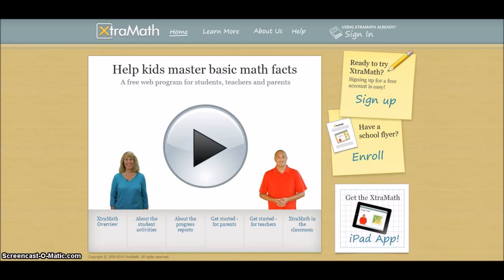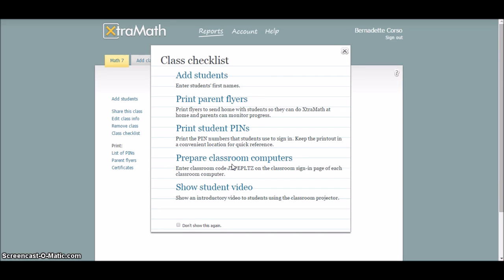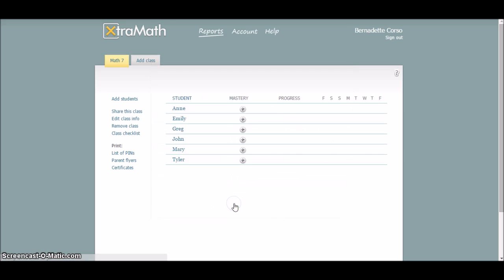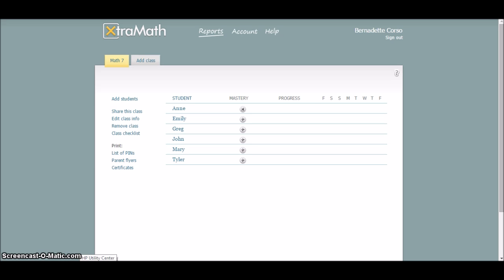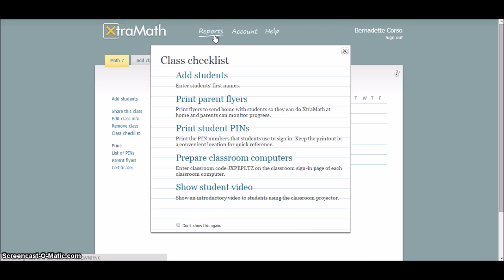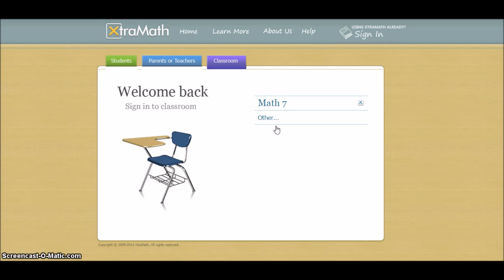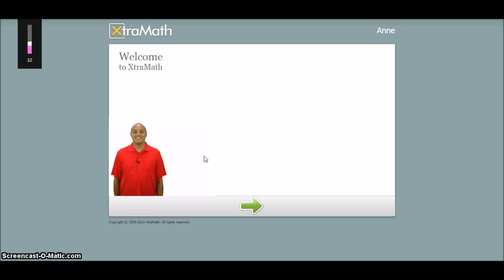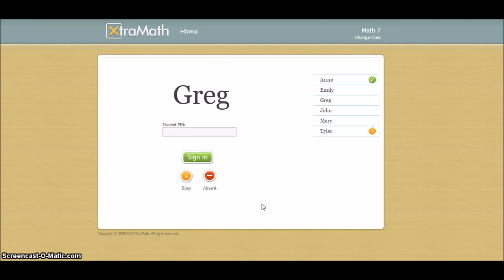XtraMath Training-Teacher Version